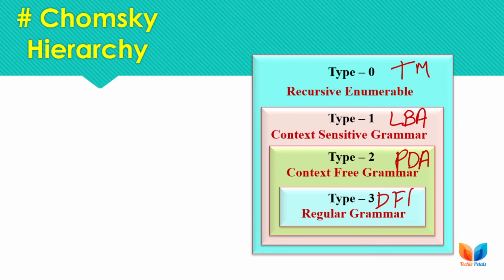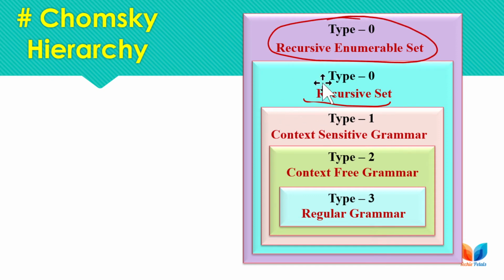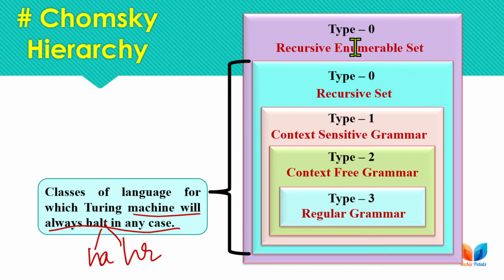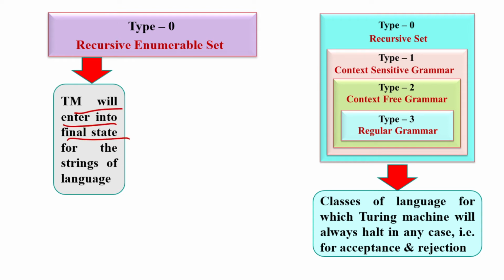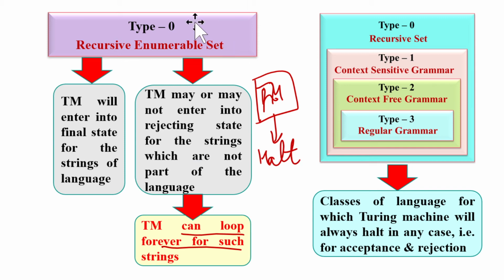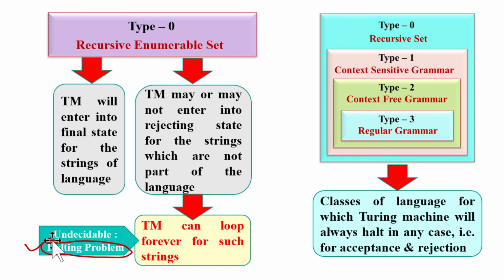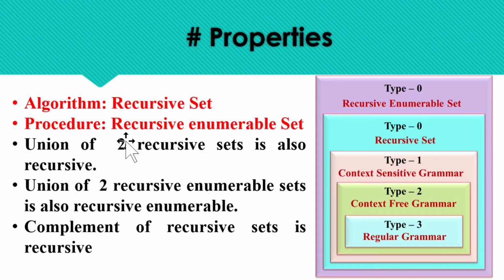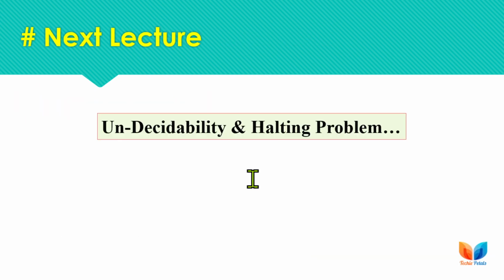Recursive Set | Recursively Enumerated Language | Undecidability | Halting Problem | Lecture-63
Recursive Set.
 Recursively Enumerated Language.
 Undecidability.
 Halting Problem.
 Type 0 Languages.
 Chomsky Hierarchy.